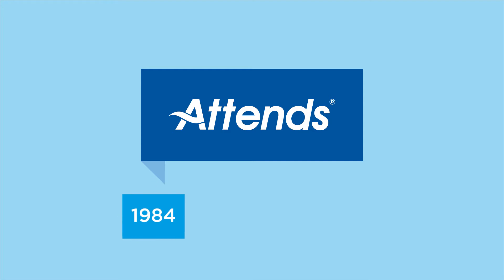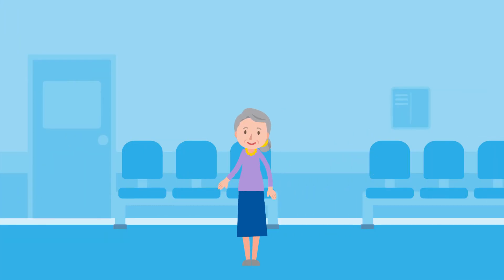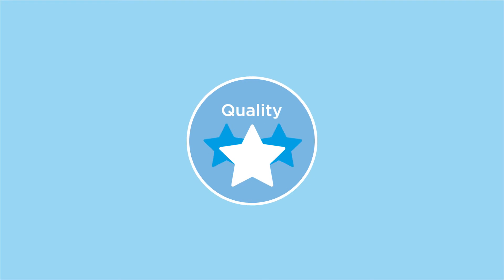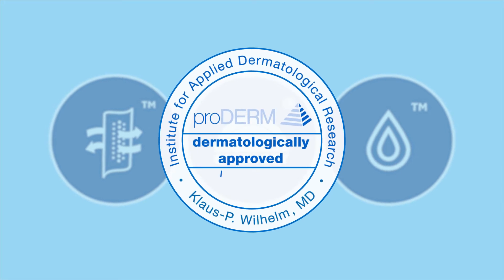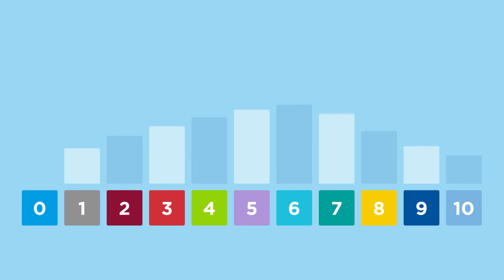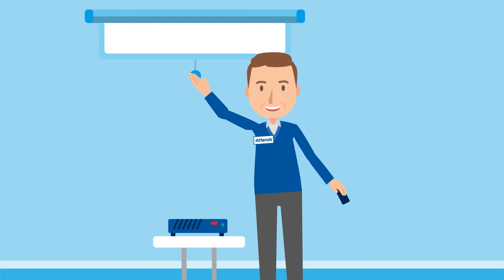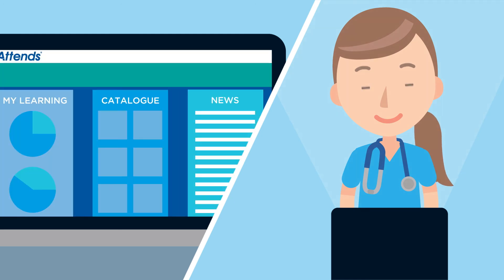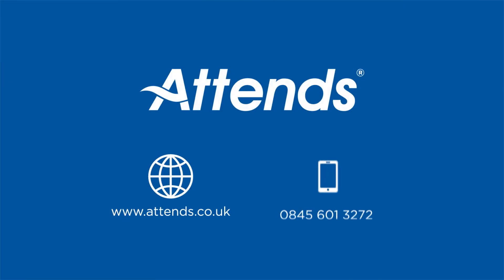Attends NHS Animation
Attends entered the adult incontinence category over three decades ago and remain committed to helping customers meet their goals today.
tailored continence care plan.